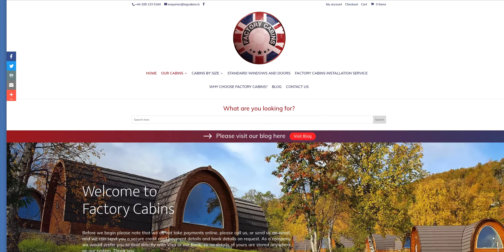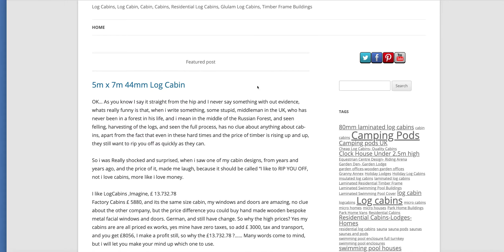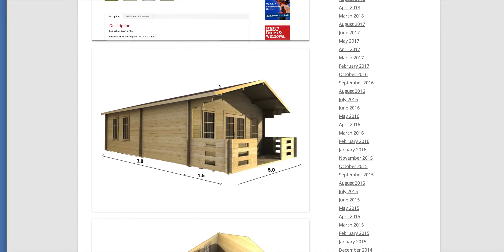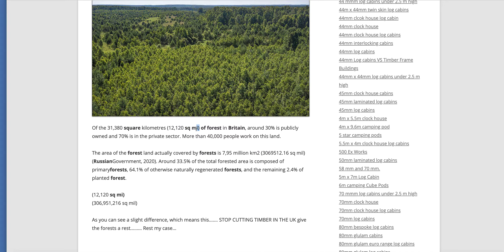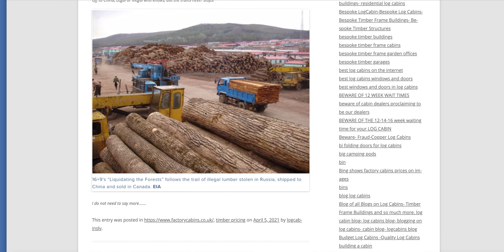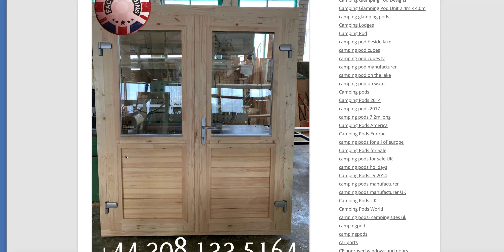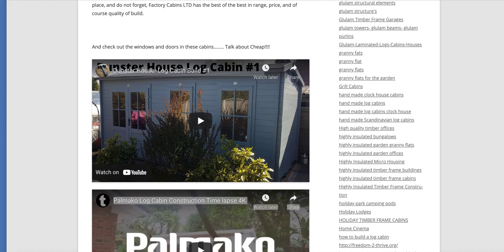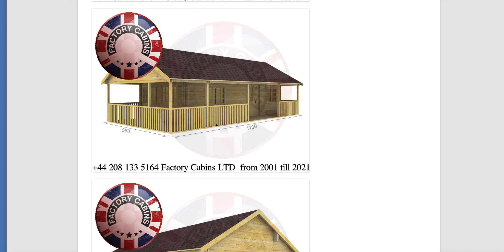Log Cabins LV 2021 Review (1)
Welcome to our new channel where we speak about log cabins and prices, plus a-lot more, please please watch our videos and learn about log cabins, timber buildings , the forest and new designs. Thank you for Reading.